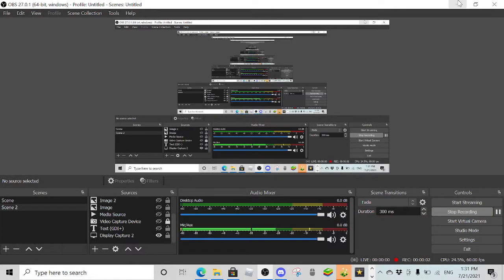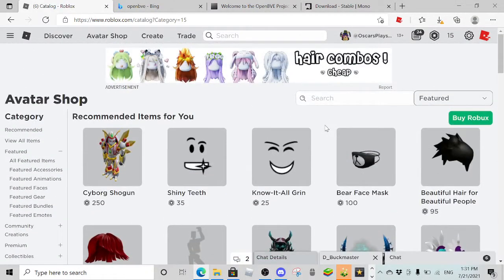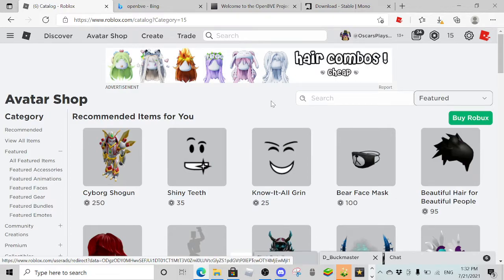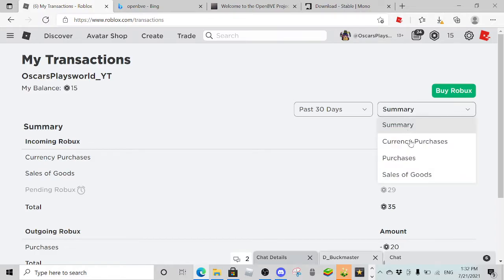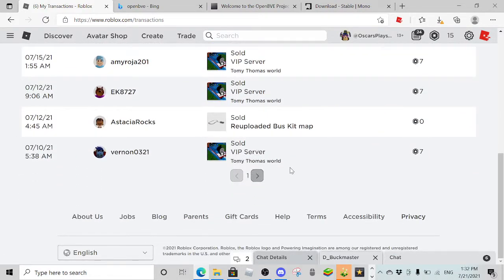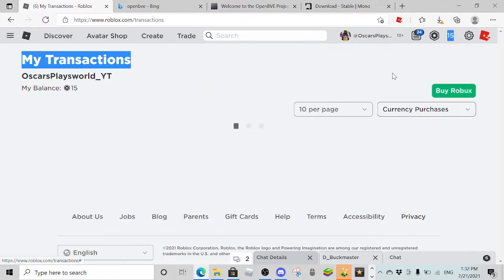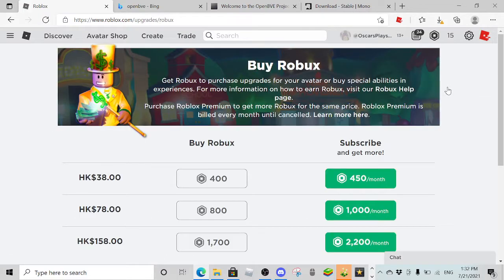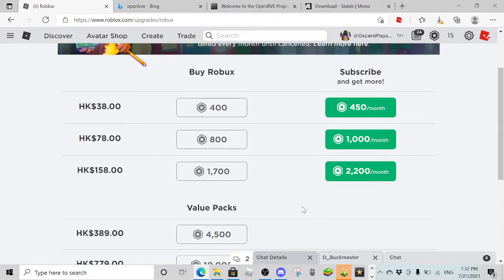top 2 earning free robux